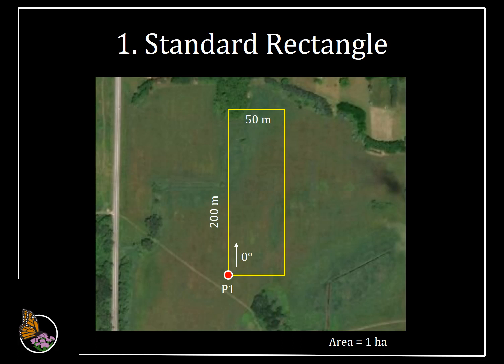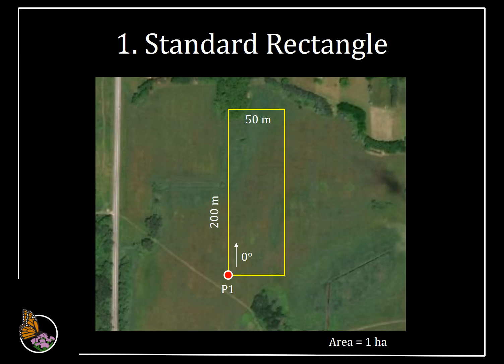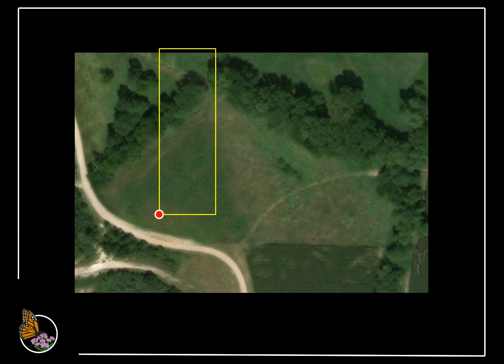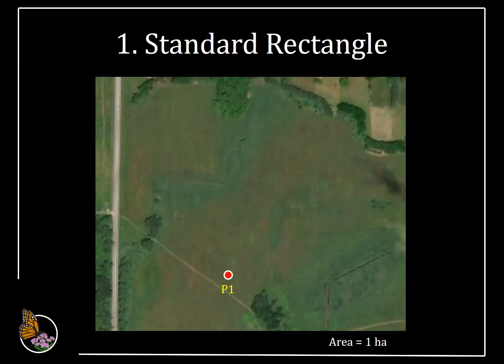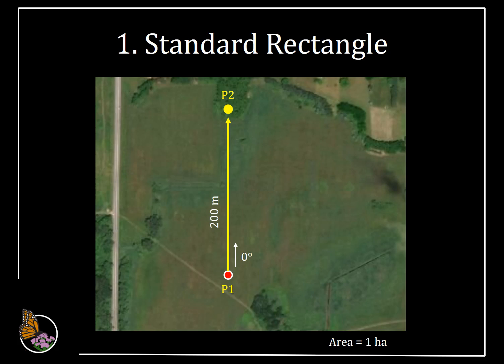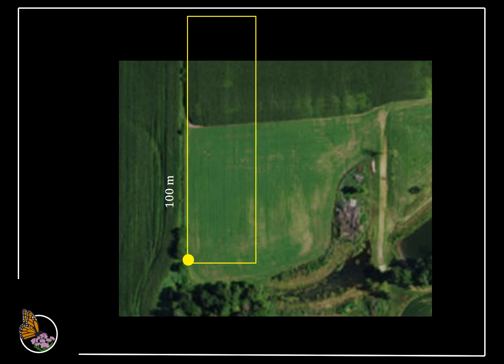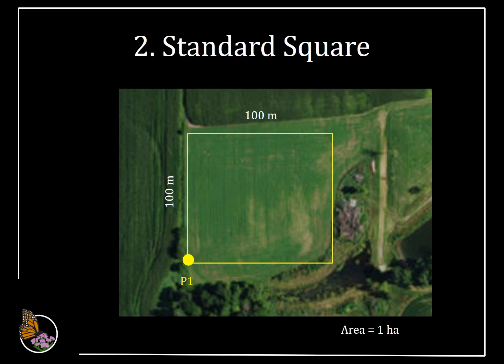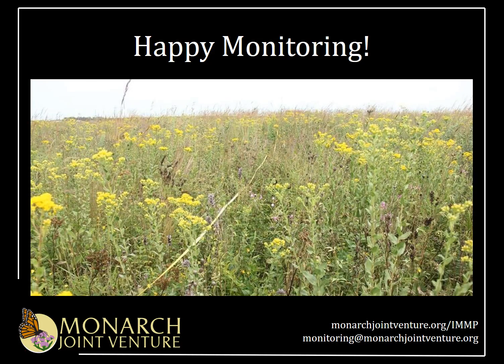Monitoring Plot Setup - Grasslands